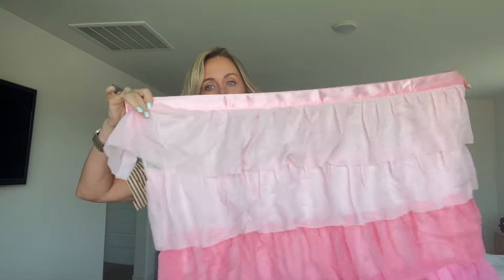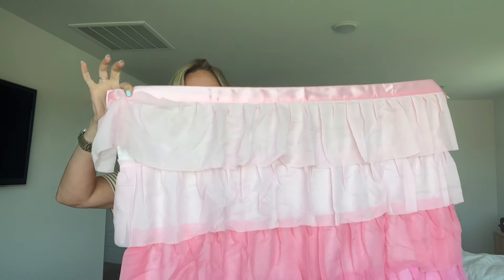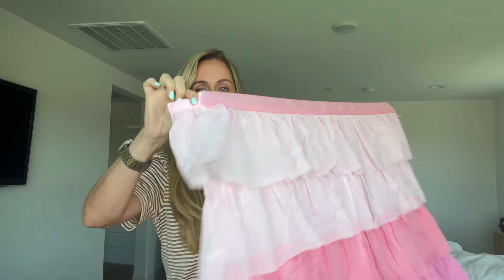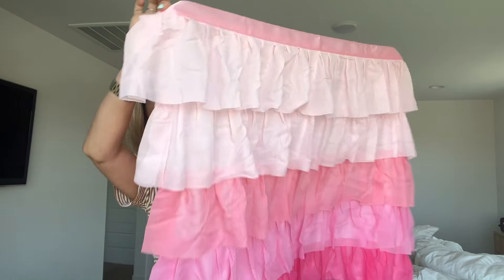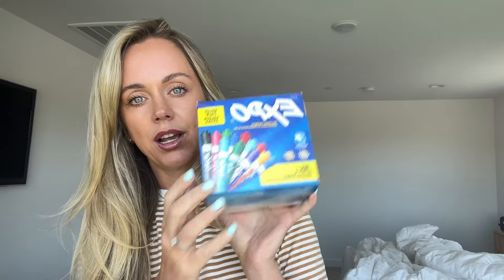Back to School Haul (for teachers)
Here are some things that I bought (or was sent) to start the school year off. More to come! Teachers, what is something that’s a must have for back to school? Back to school clothing haul coming soon!